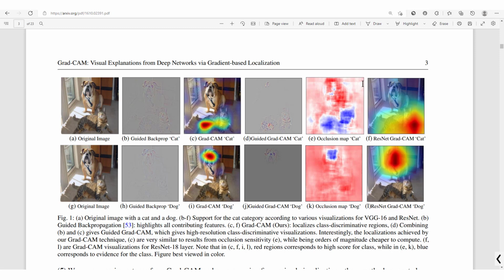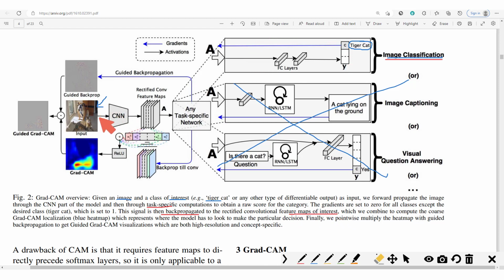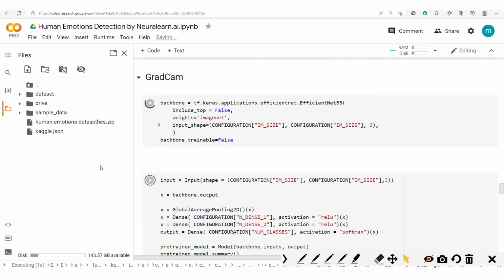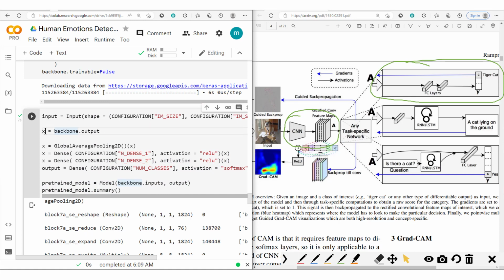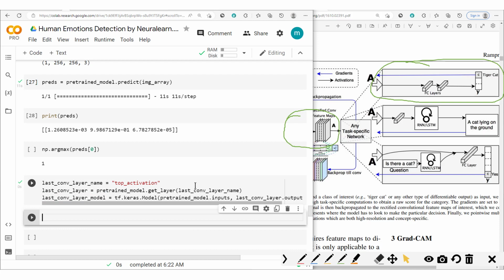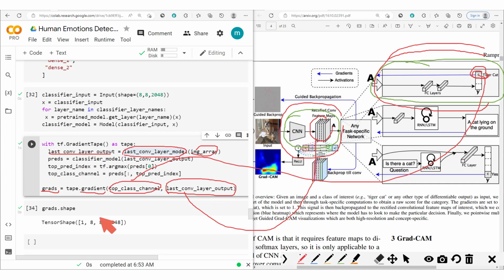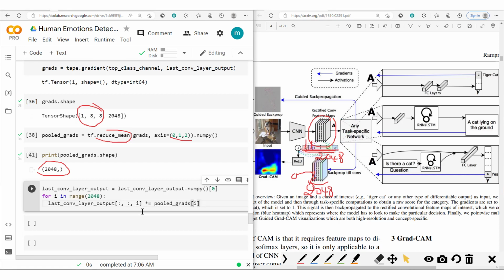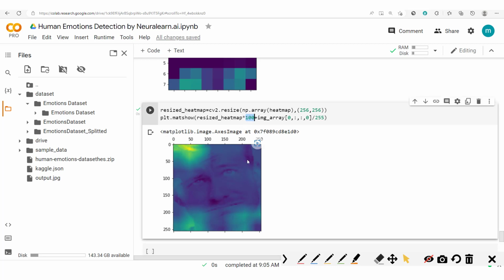Understanding Gradient Based Class Activation Maps (GradCAM) - Human Emotions Detection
In this section we continue our human emotions detection project. We shall focus on Understanding Gradient Based Class Activation Maps (GradCAM) .